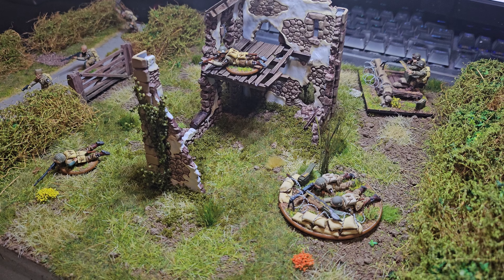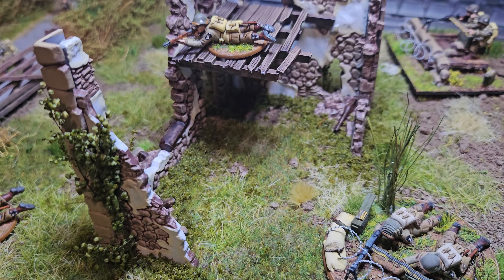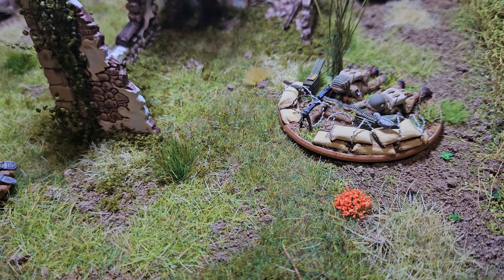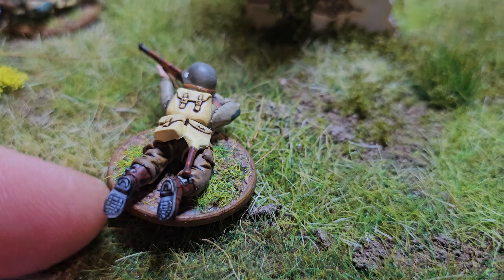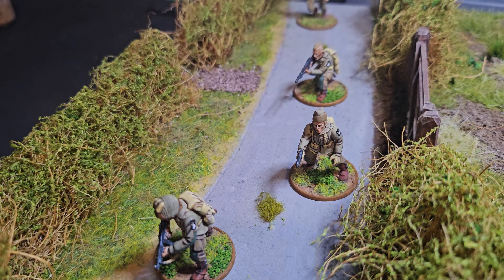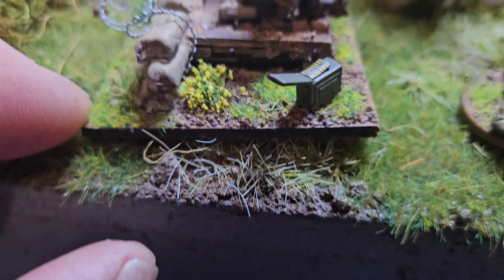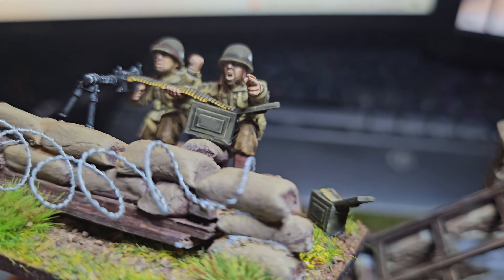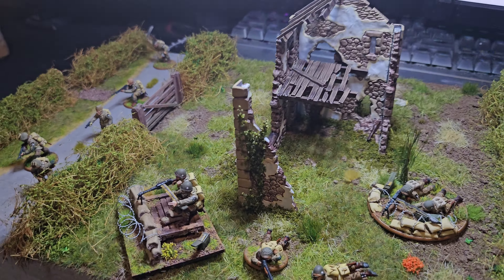Bolt Action Band of Brothers update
Latest hobby update